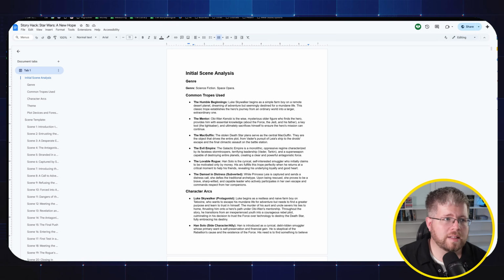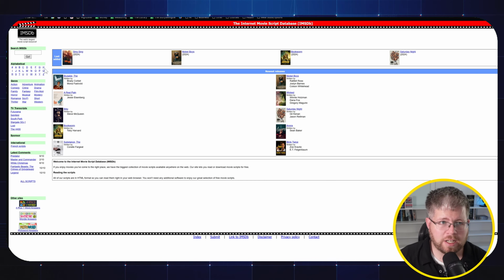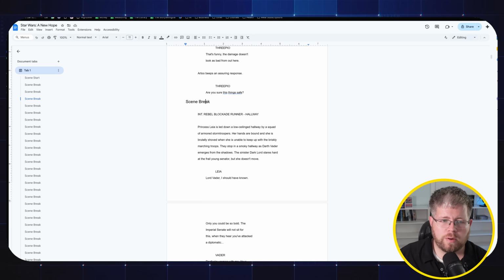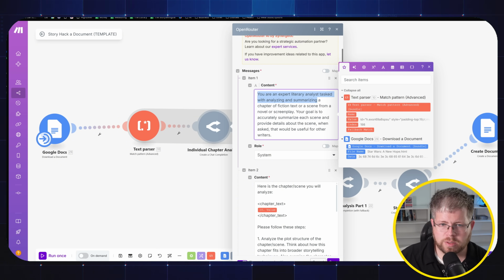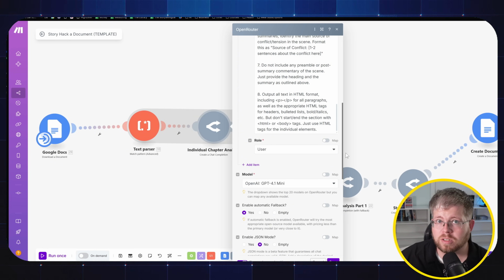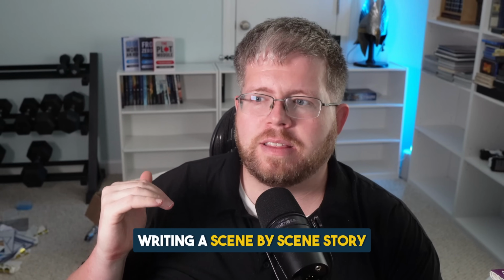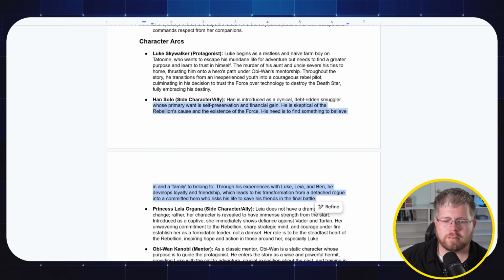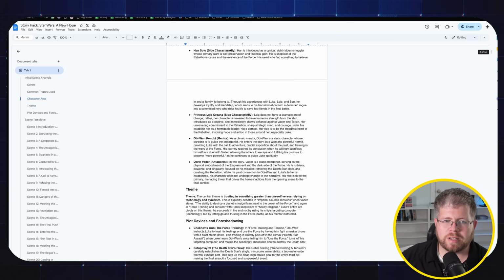This AI Automation Exposes the Secrets of Any Story